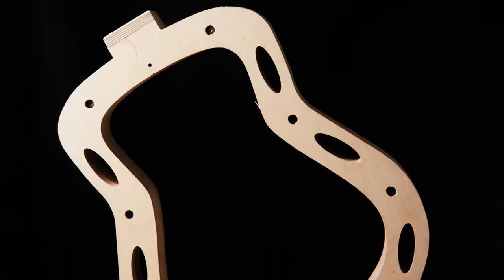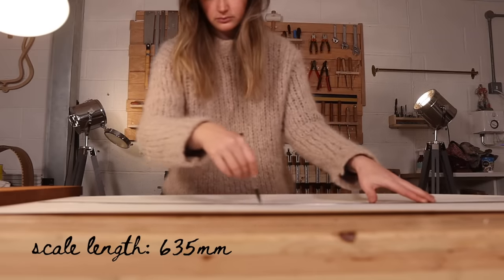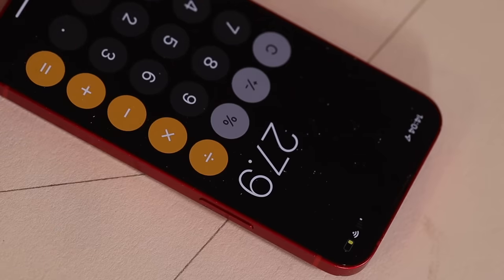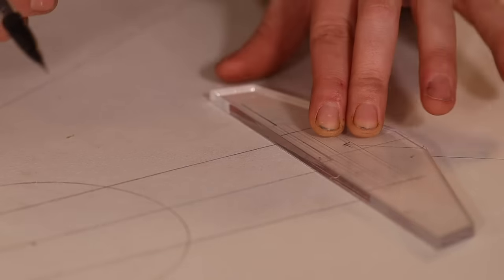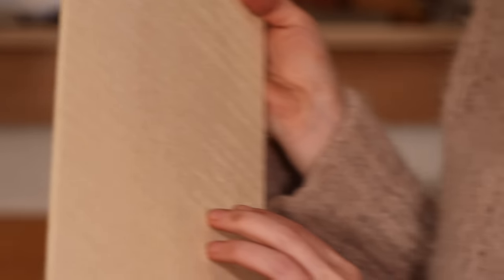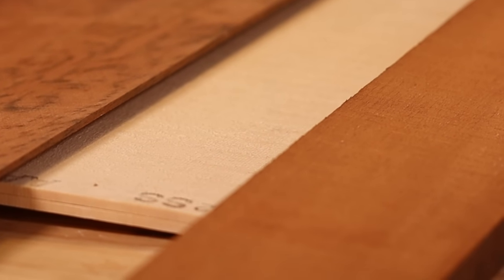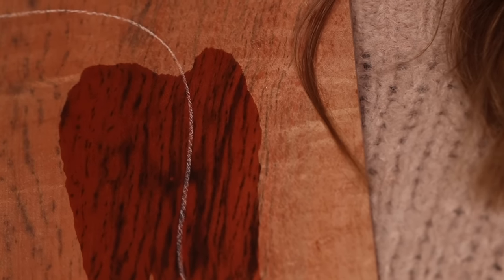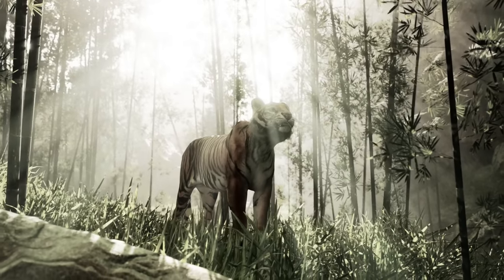My first step when I make a guitar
I can't wait to build this instrument. What do you guys think of the designs? And the design process - is there anything you would've done differently?

If you guys like the idea of exciting content coming early next year (a couple of BIG trips planned with the goal of content creation and education) please do consider subscribing :)

Here are Matt's marking knives by the way, which I mention!

Thanks as ever for following along with me!

Daisy x